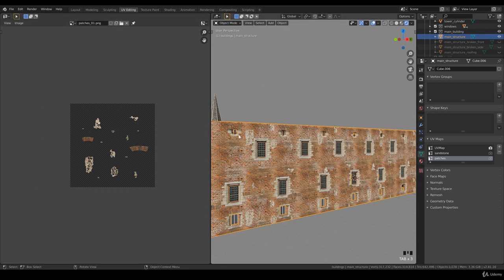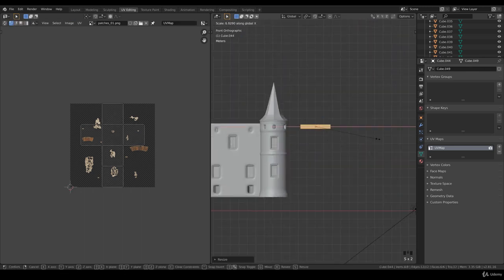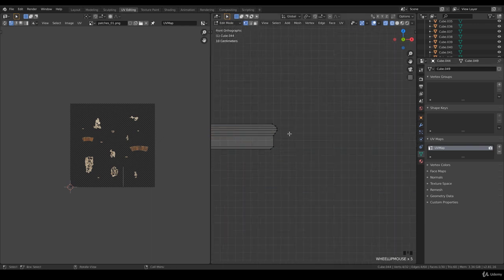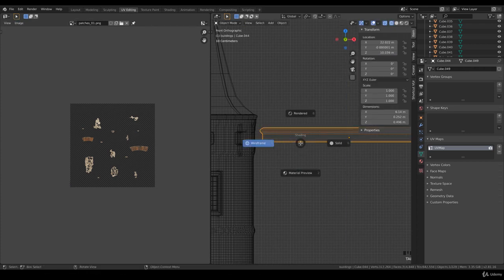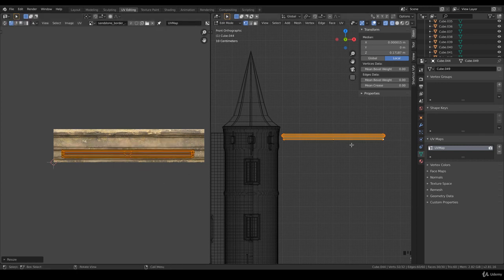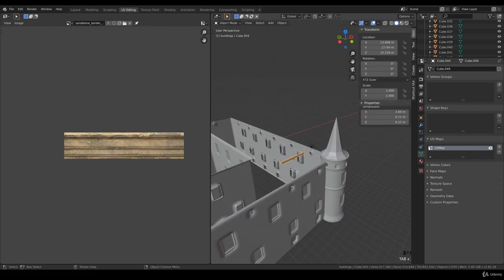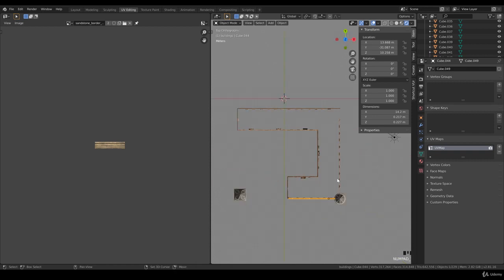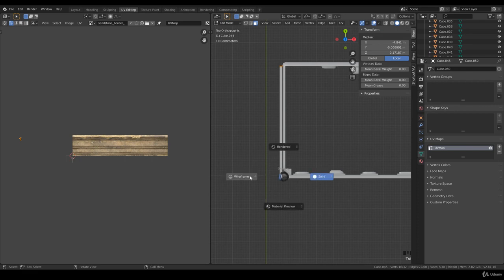30 Lecture 30 Modeling wall borders